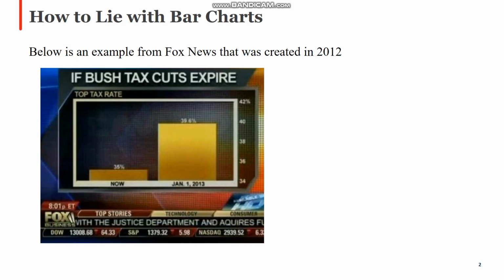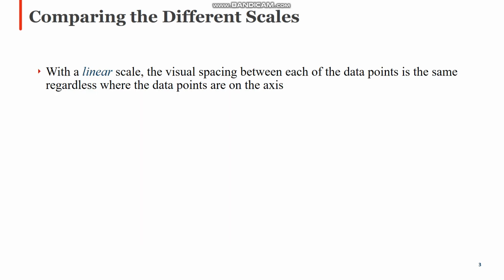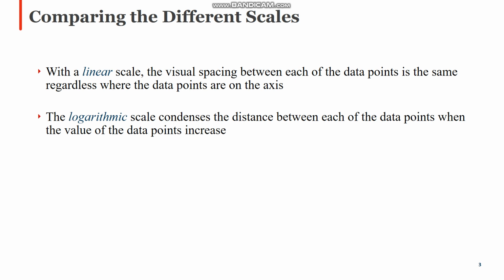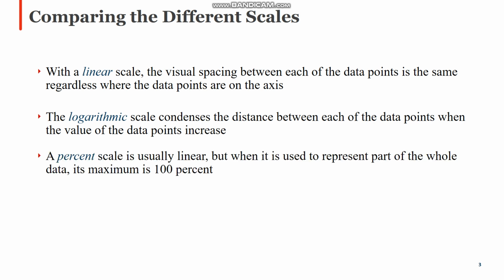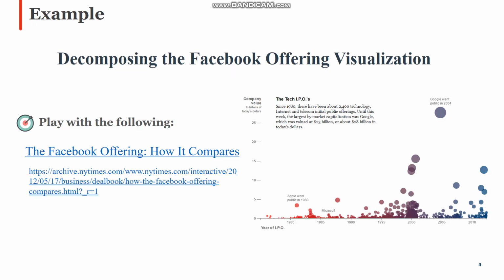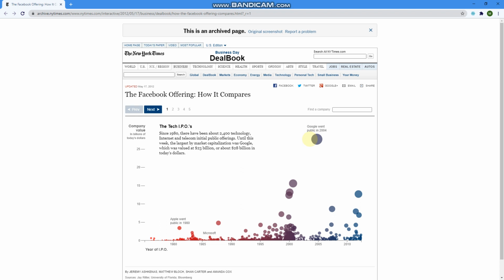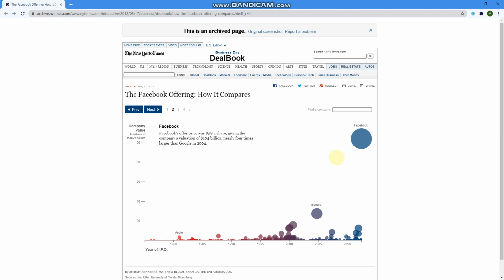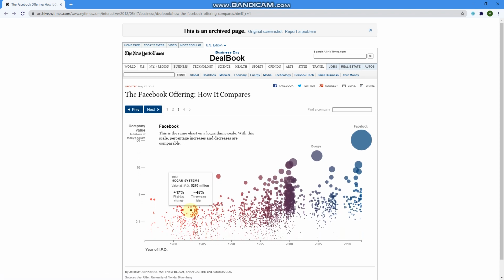5 Scale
In this video, we will cover the data scale in visualization.